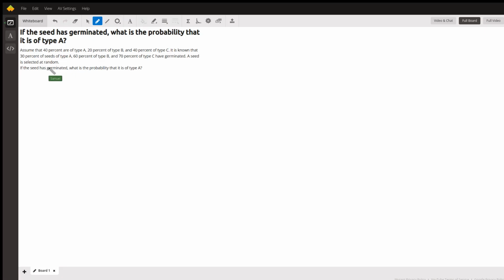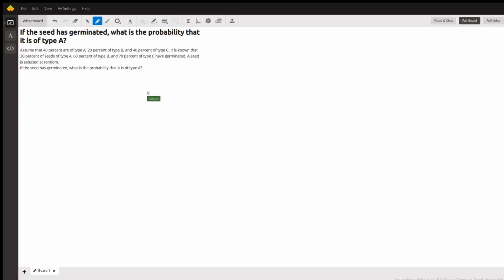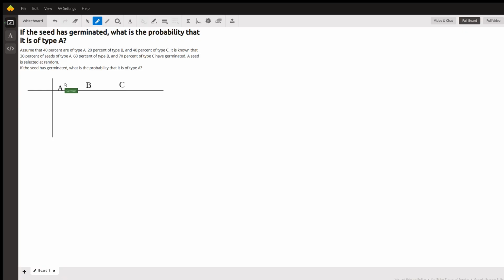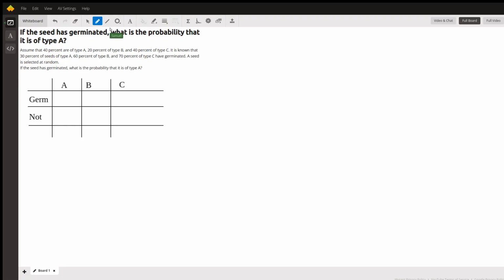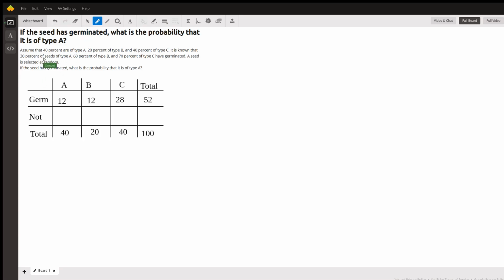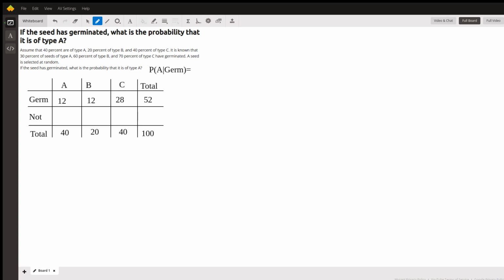Germinated Seed Solution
Question: If the seed has germinated, what is the probability that it is of type A?
Assume that 40 percent are of type A, 20 percent of type B, and 40 percent of type C. It is known that 30 percent of seeds of type A, 60 percent of type B, and 70 percent of type C have germinated. A seed is selected at random.If the seed has germinated, what is the probability that it is of type A?

Answered By:

Samuel P.